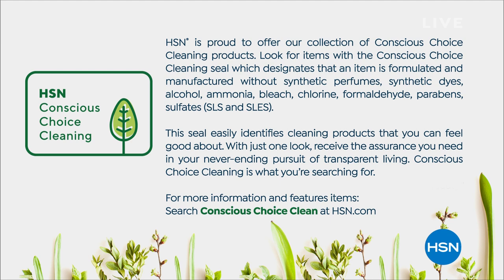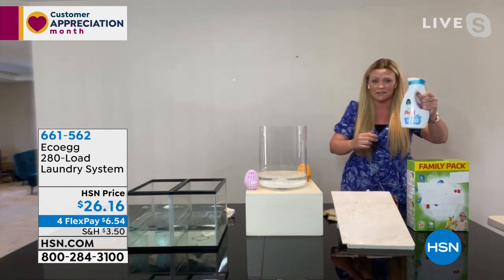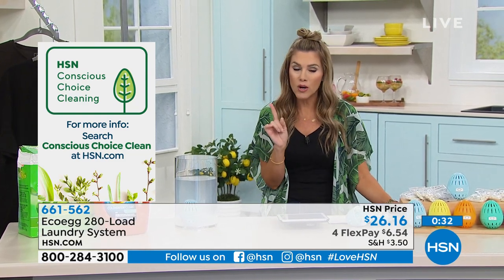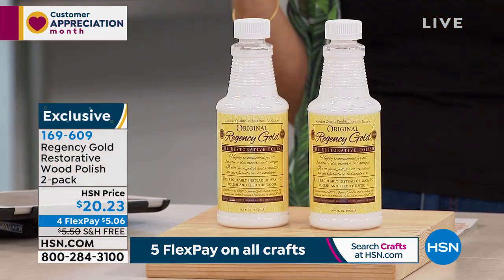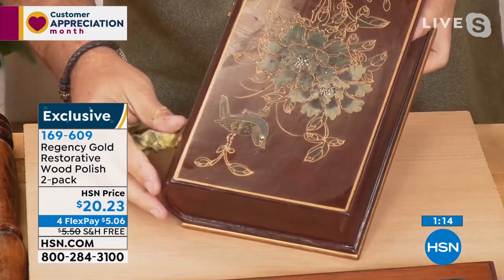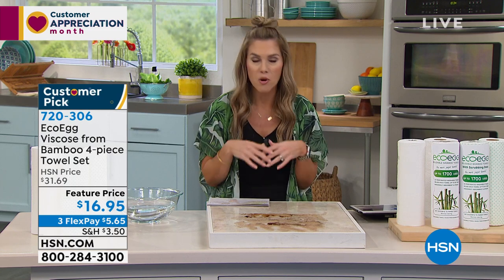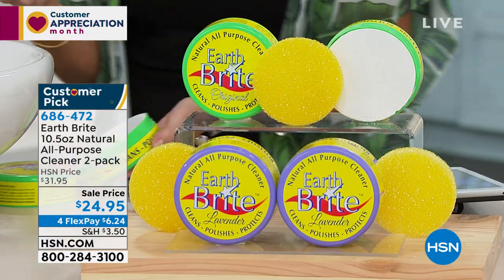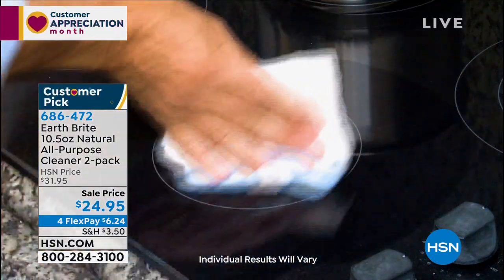HSN | HSN Conscious Choice Cleaning 04.22.2021 - 10 AM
Discover ways to keep your home clean with natural cleaners.